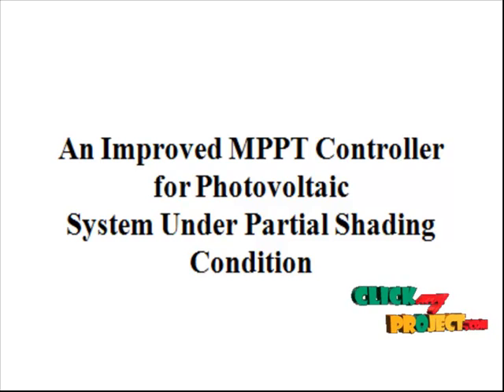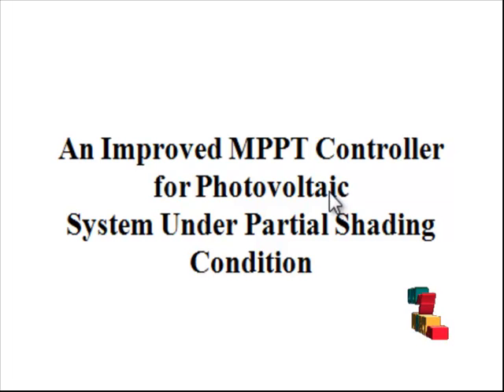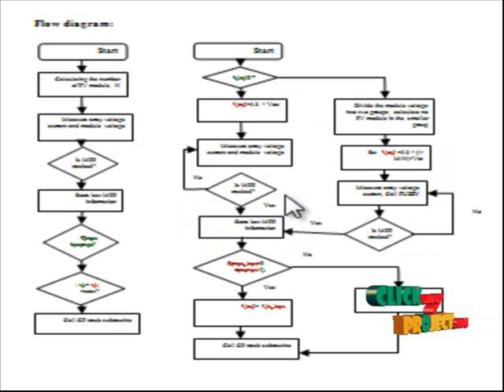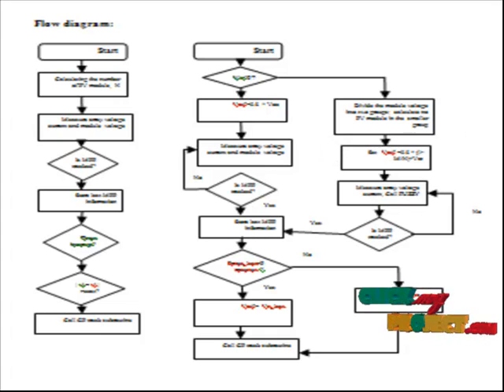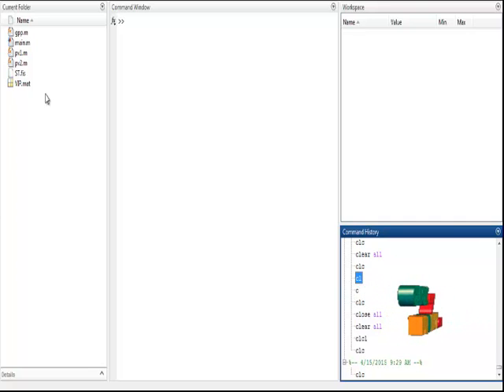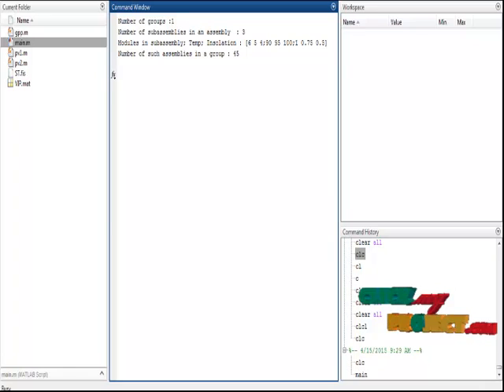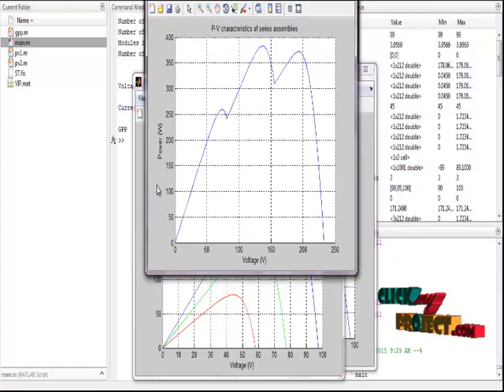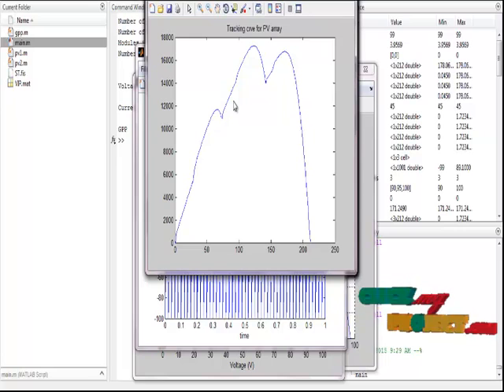Final Year Projects 2015 | Am improved MPPT controller for PV